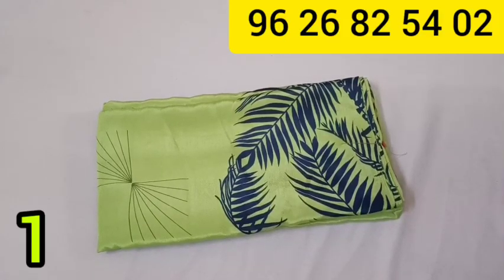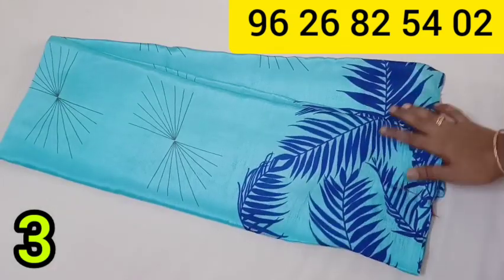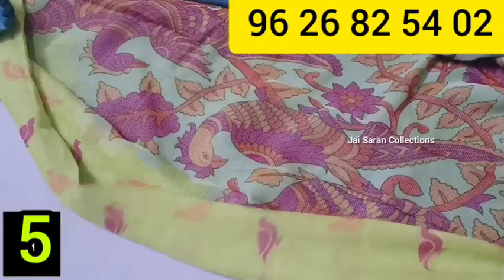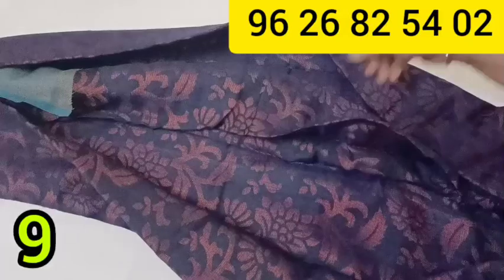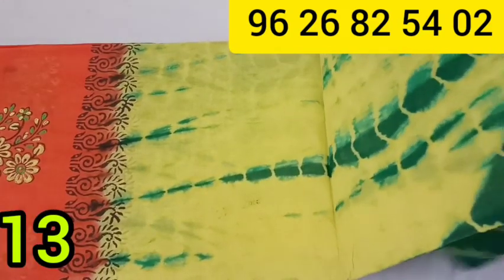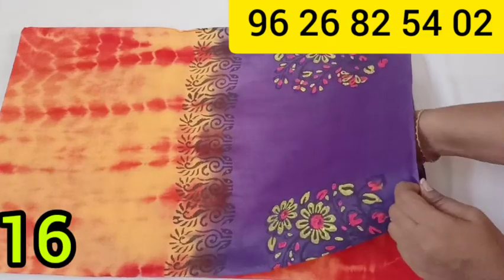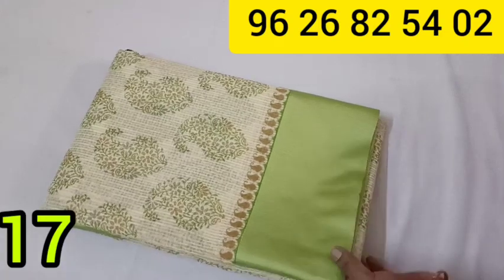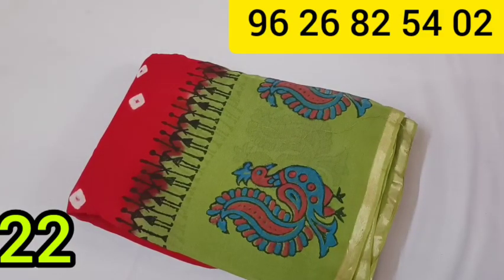crape silk sarees, chiffon Brasso sarees & varanasi silk cotton sarees/19.3.22